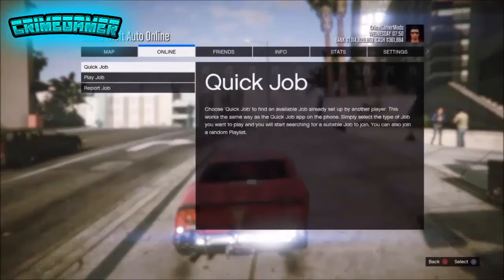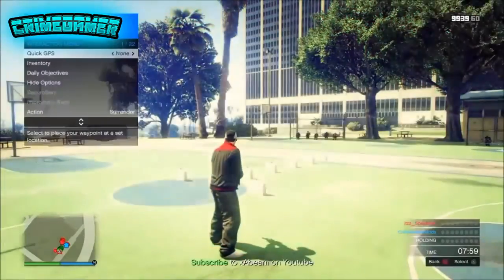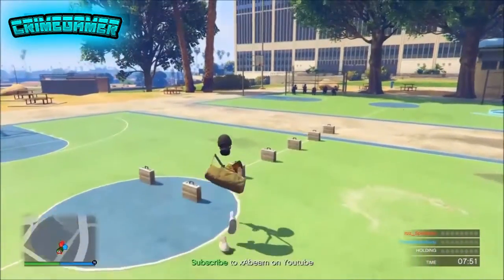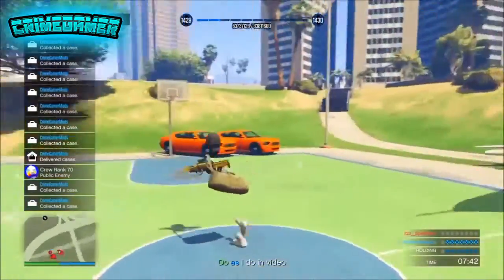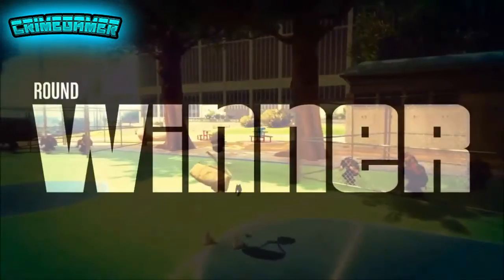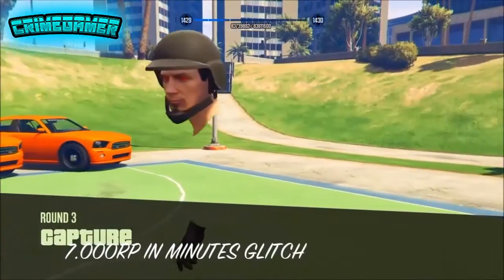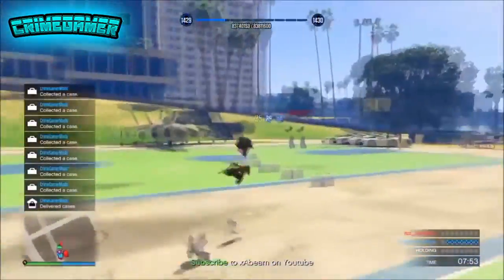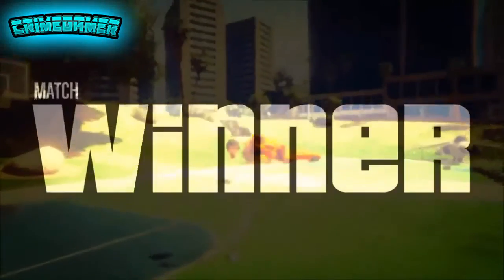GTA Online *BEST* Unlimited RP Glitch 1.33/1.27 "Rank Up Fast and Easy"(GTA Online RP Glitch 1.33)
yoo what's going on guys today I will be showing you an unlimited RP Glitch working after patch 1.33/1.27 and this is one of the best RP glitches still working but i hope you enjoy the video make sure to leave a like and subscribe if you are new and i will see you in the next video.